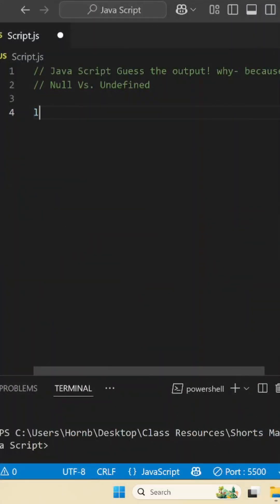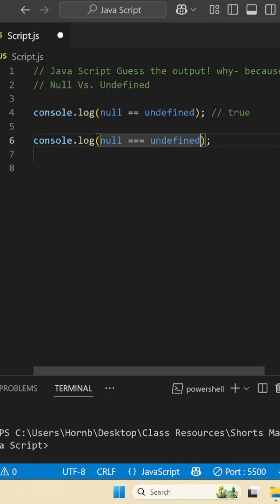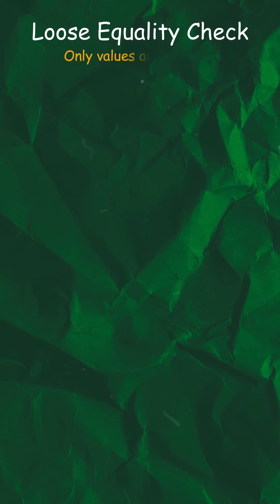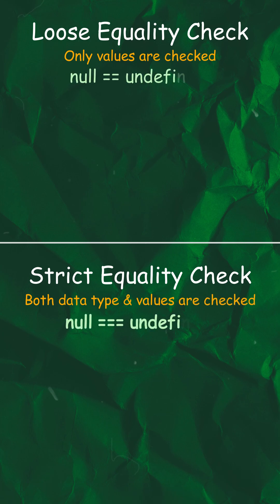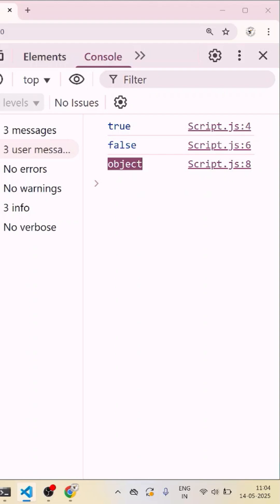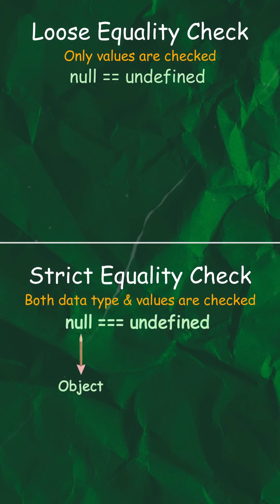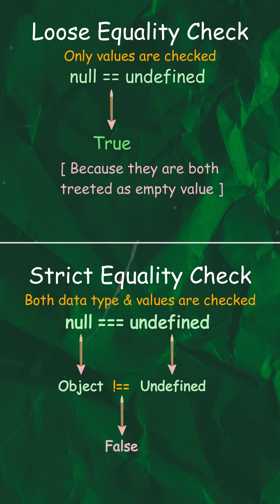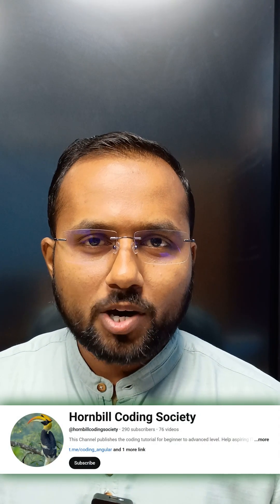Undefined vs Null in JavaScript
This video discusses the Undefined data type vs null data type in java script with detail difference between two